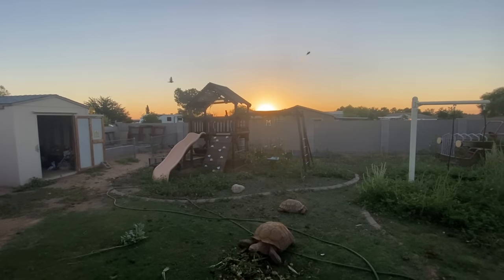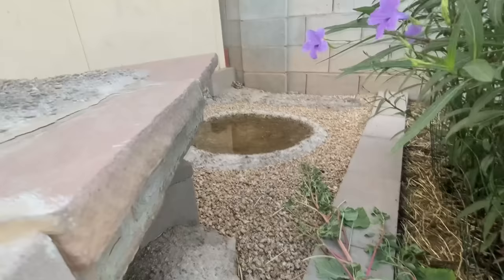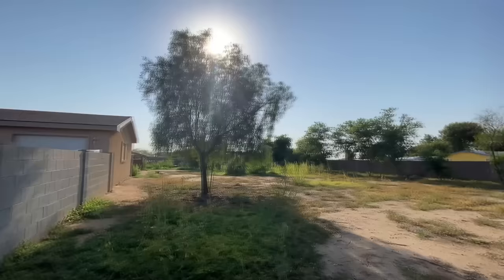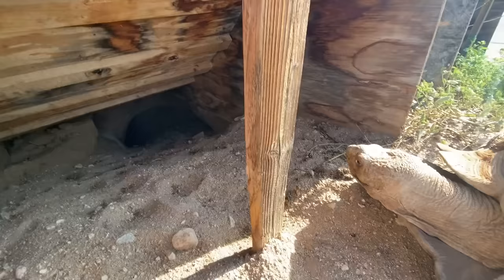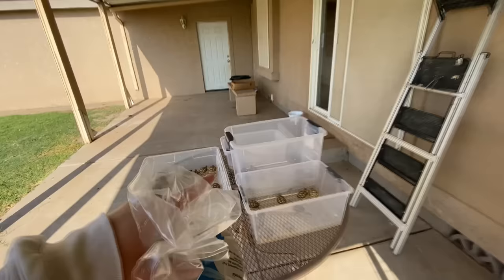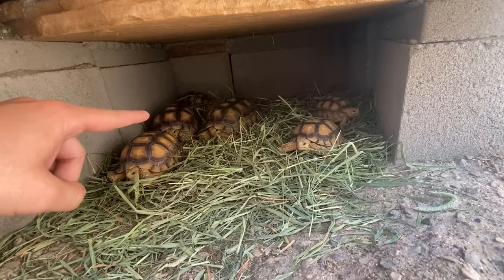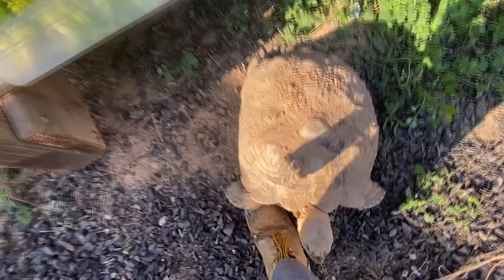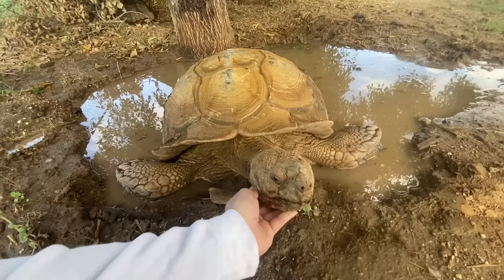Meet My Tortoises! (Feeding, Enclosures, and More) - Daily Routine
In today's video I show all my tortoise enclosures, their daily routines, and we also feed each tortoise!